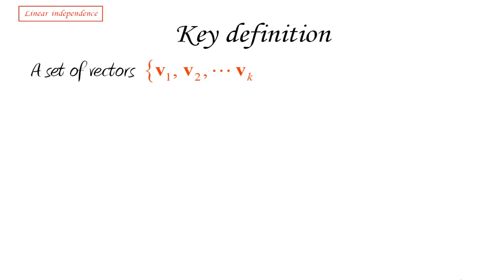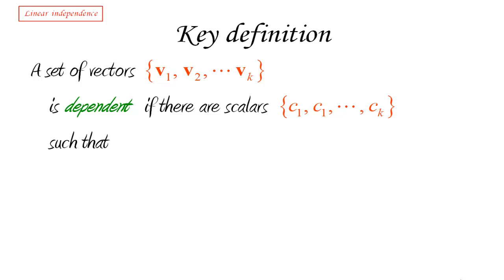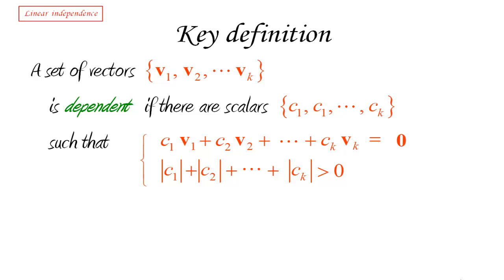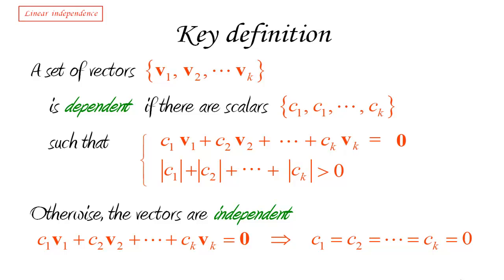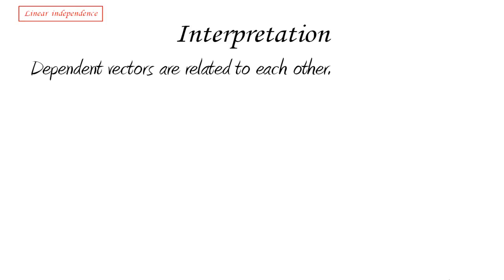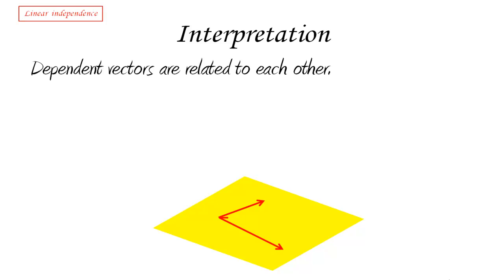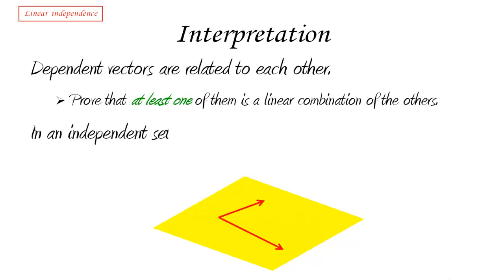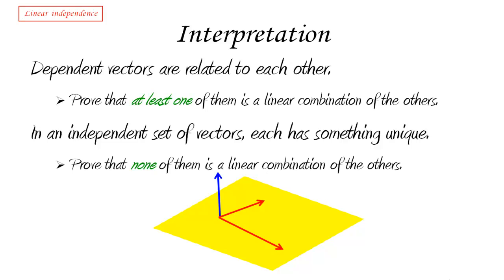Linear independence 2